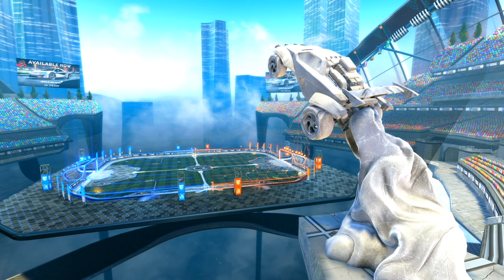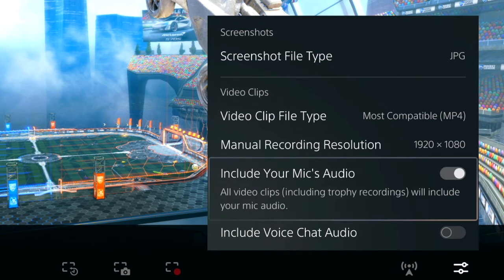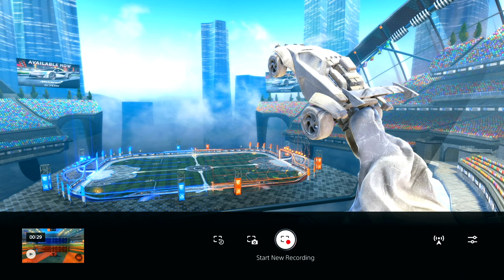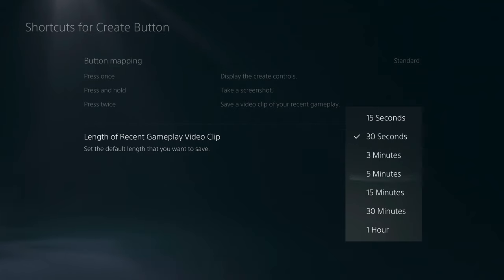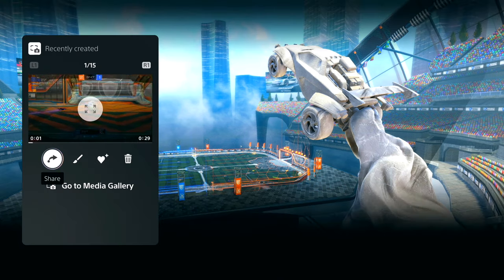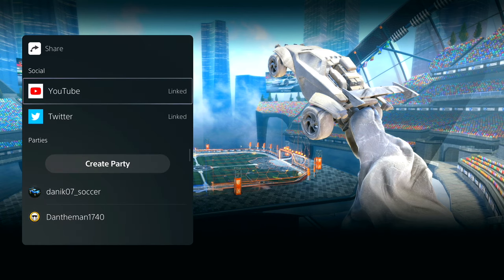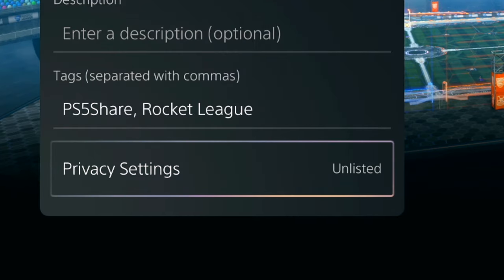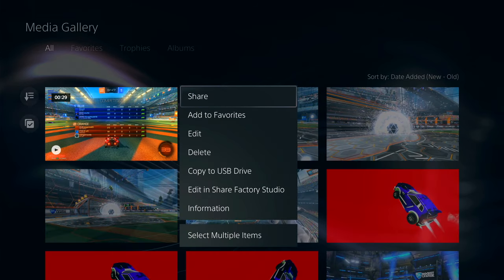How To Record and Send PS5 Clips to iPhone/Android (NO USB)(NO COMPUTER)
In this video we review how to record PS5 gameplay and transfer it to a mobile device without the need of a computer or USB device.

Best FREE Video Editing Apps:
Apple ➤ iMovie, Videoshop, Splice, Magisto, Quik, FilmoraGo
Android ➤ Magisto, Videoshop, ActionDirector, Quik, FilmoraGo

Phone flash drive (YSeaWolf)

Timestamps:

Lessss Gooo (0:00)
Record Gameplay (0:49)
Upload Selected Clip (2:12)
Download Your Video (3:07)
Outro (5:29)

CHANNEL APPAREL!

My Equipment:
Canon M50, Elgato Wave 3 Microphone, DJI Mavic Air, Elgato HD60S+, iPhone 11